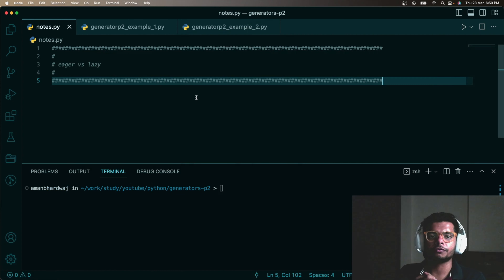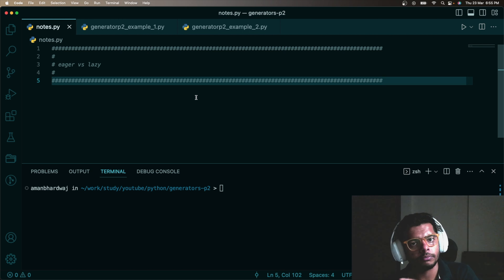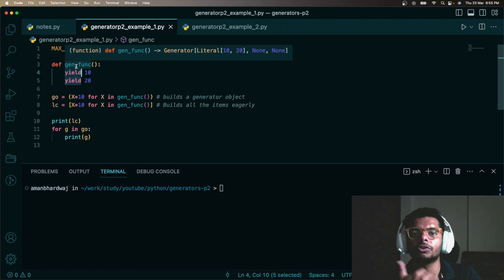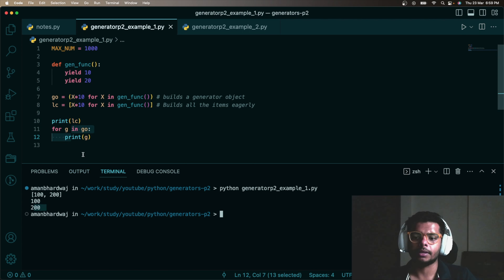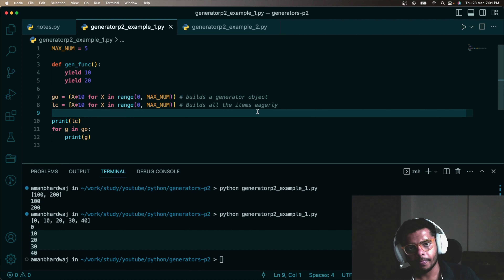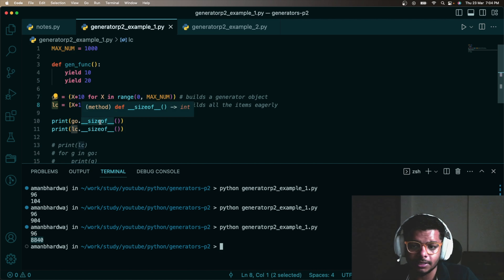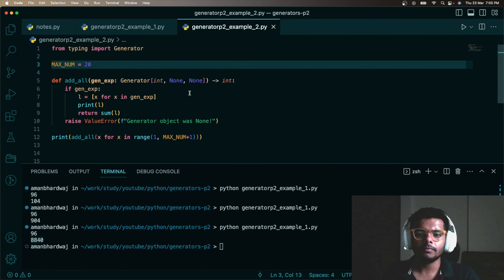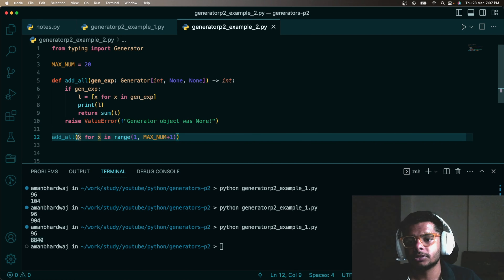IG - 8. Lazy Generator Expressions in Python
Hello,

In this video we are going to look at what are:
1. Lazy and eager techniques
2. What are lazy generator expressions
3. When should we use lazy generator expressions
4. Syntax while passing the lazy generator expressions to functions as arguments.

Thankyou
ABinaryCode